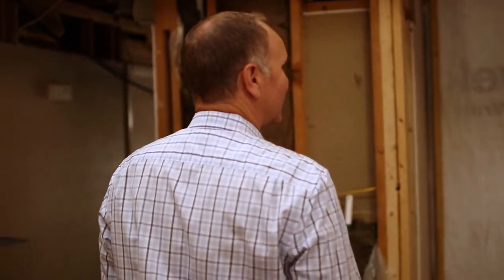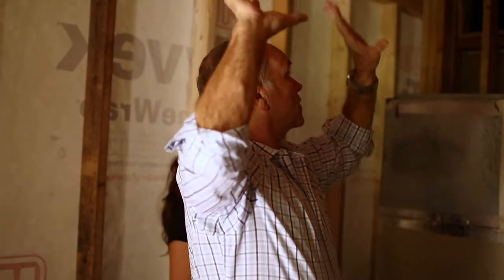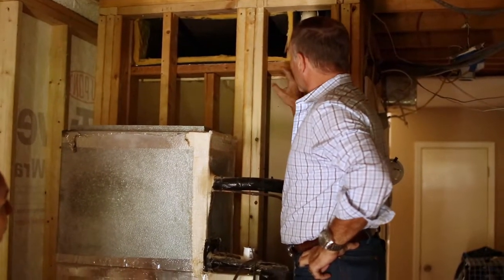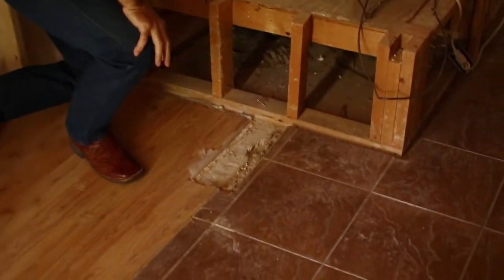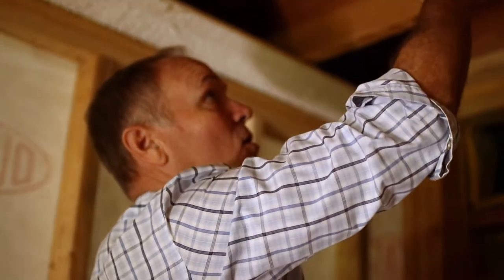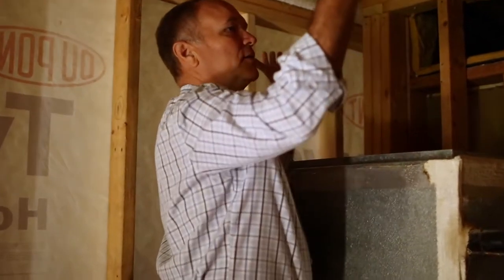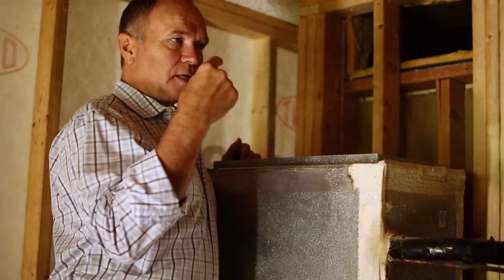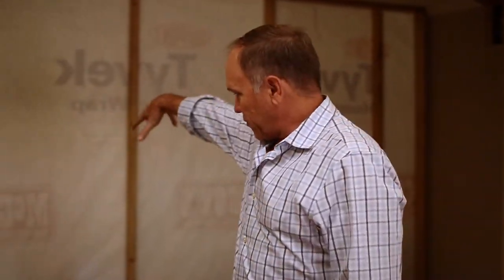San Antonio Remodeling: Haltaman Kitchen & Living Room Remodel #33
Haltaman Project: Episode 2

Keith & Morgan are back at the Haltaman project and there has been some major progress so far! The roof is being raised and the mini-splits are about to be installed.